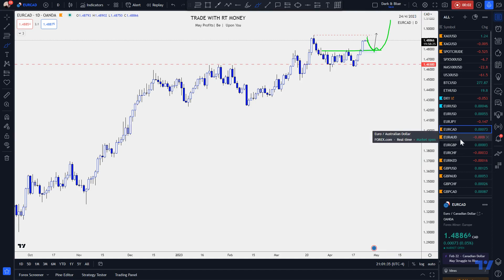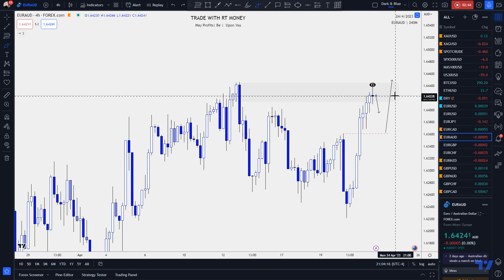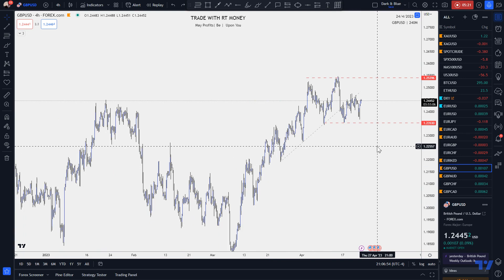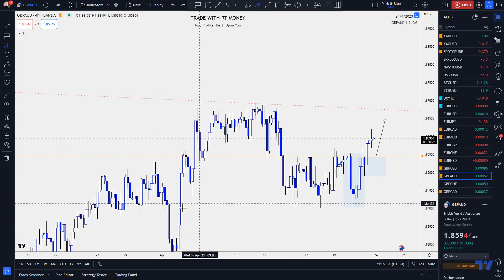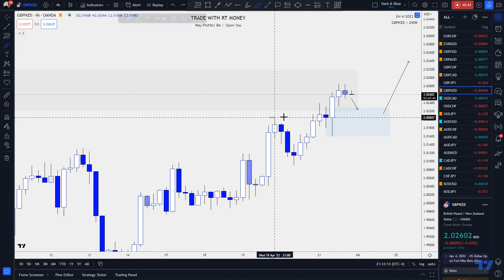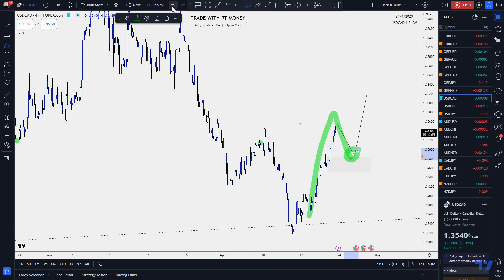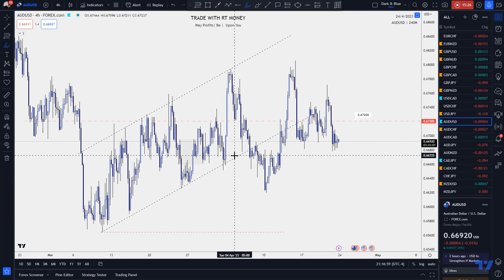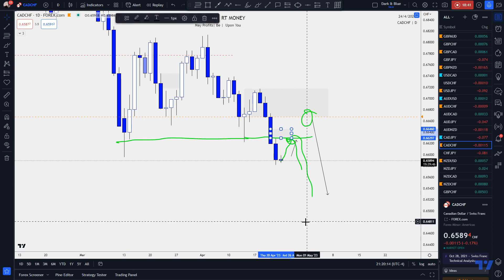Weekly FOREX Forecast: April 24 - 28th (Part 2)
Welcome to another Forex Daily Forecast!

We will be preparing for the trading week ahead:
- Analysis of the individual currency Futures, to identify the strong and the weak
- Analysis of the FX pairs (EURCAD, EURAUD, EURNZD, GBPUSD, GBPAUD, NZDCHF, NZDUSD, AUDCHF, GBPCAD, CADCHF,...)
- Analysis of Gold, Silver, and OIl too!
- Plot and plan for the best setups.

Always remember, just because they aren't setting up now, doesn't mean it won't set up later!

We are going to look in depth at the forex market, using top down analysis.  If you have a question on any of the content, please leave a message in the comments section.  For beginners, this is how you analyze forex markets, identify supply and demand zones, key levels of support and resistance, and look for swing trade setups.

These things help to grow this channel!  I appreciate your support and feedback, my people!  It encourages me to continue to provide free content to the public, in hopes to grow a community of sharp traders.